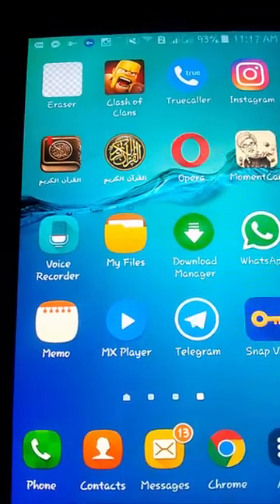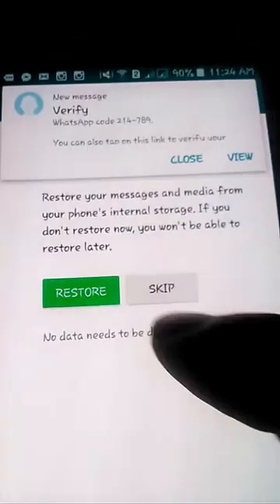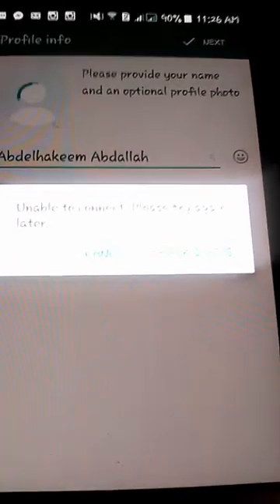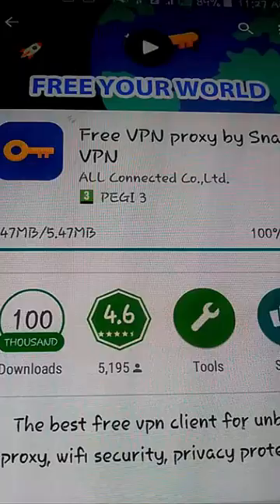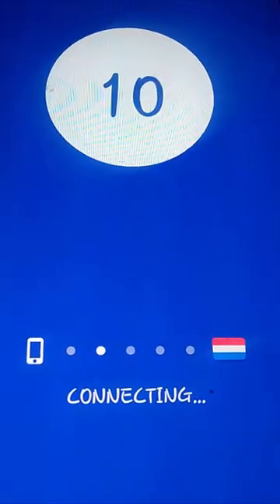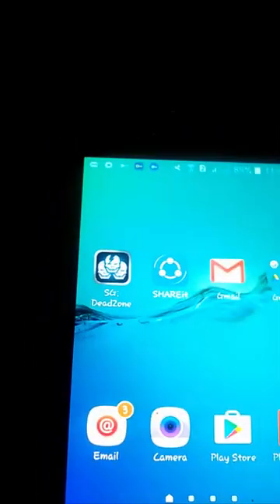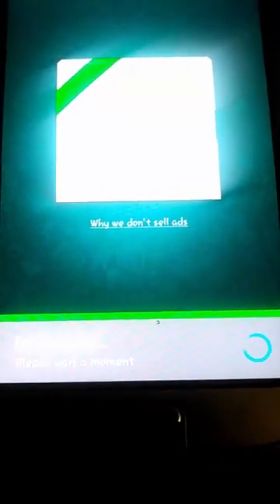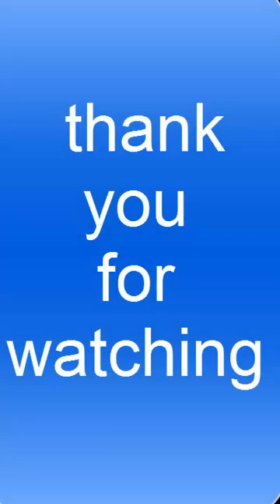whatsapp unable to connect to the internet solved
finally
i have solved the problem using a vpn app .. hope this worked for you guys !!!